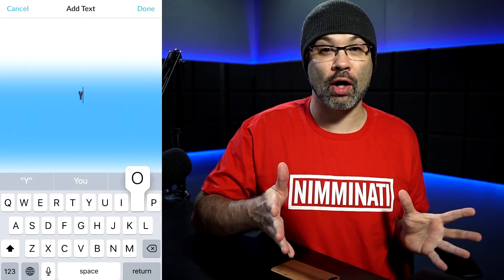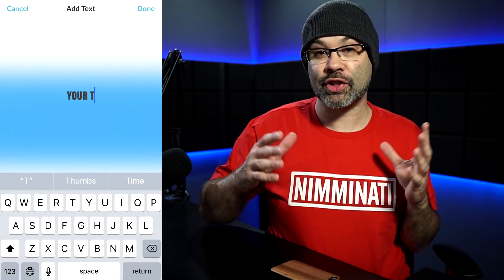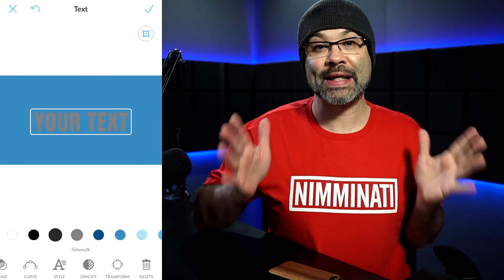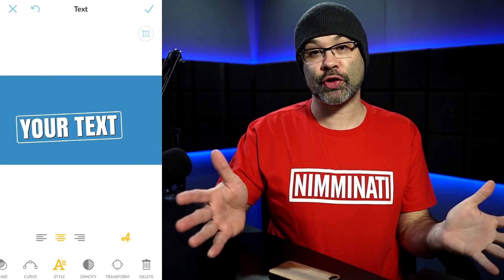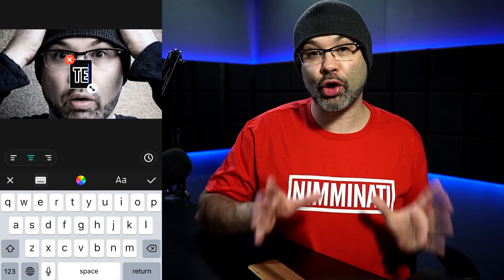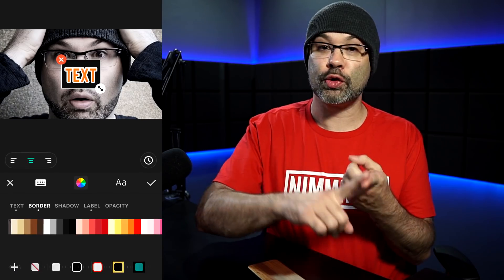Best Apps To Make YouTube Thumbnails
Here are the best apps to make YouTube thumbnails on Android and iPhone. All of these YouTube thumbnail maker apps are free, easy to use, and can be used for making all kinds of YouTube and social media art and designs.

APPS MENTIONED IN THIS VIDEO:
➡️ PicMonkey
➡️ SnapSeed
➡️ Canva
➡️ Fotor
➡️ InShot